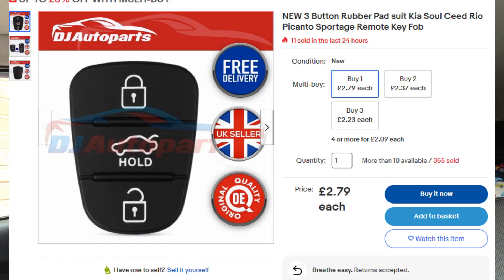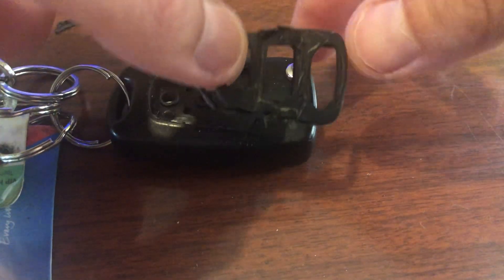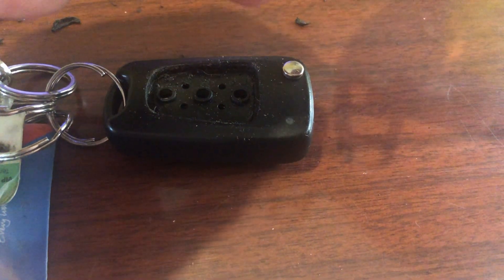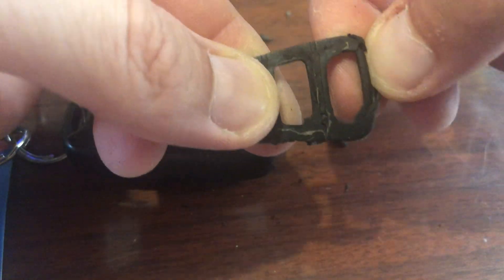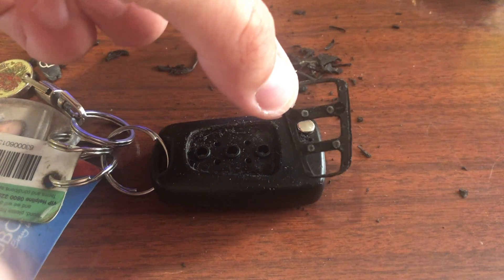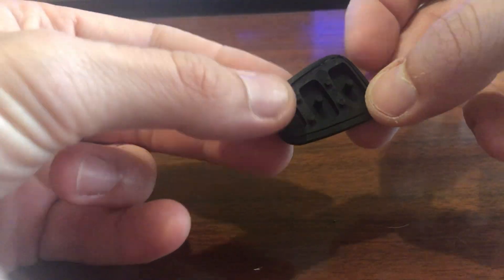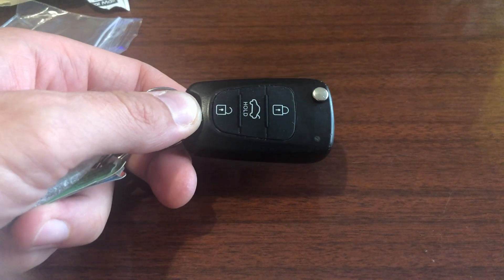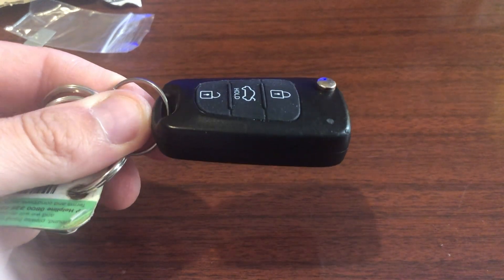How to replace rubber buttons on 3 button flip key EASY FIX for KIA HYUNDAI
This Video is a tutorial for replacing the keyfob buttons for a Kia or Hyundai etc 3 Button Flip Key.

- Replacement Buttons For Keyfob Link

If you wish to help the channel/me, or as a general thank you, you can buy me a drink or donut
or by leaving a 'Super Thanks'